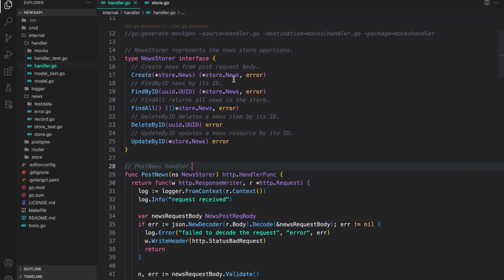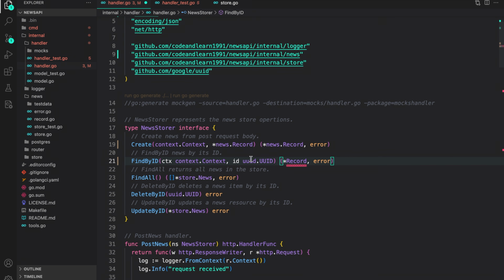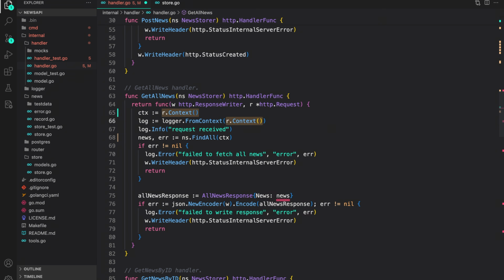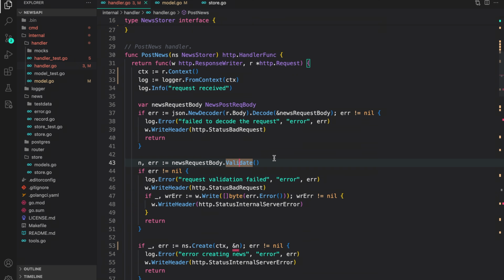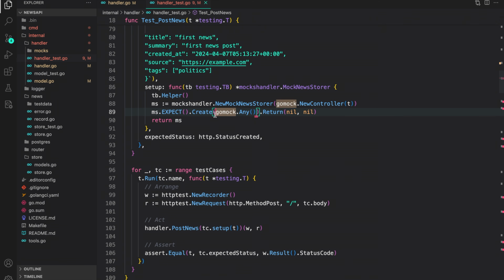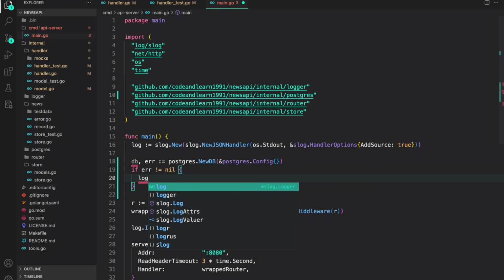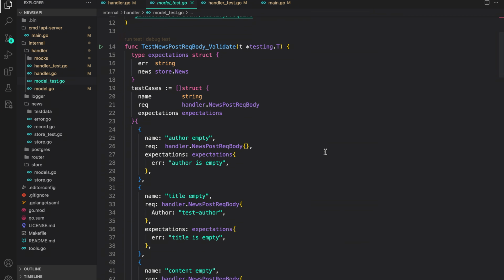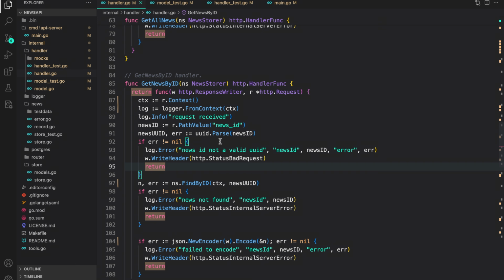Integrating Handlers with Our Custom PostgreSQL Store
Connect Handlers to Your Custom PostgreSQL Store in Go

In this video, we demonstrate how to update your Go application handlers to integrate seamlessly with a PostgreSQL-based store created earlier. By connecting handlers to a robust database layer, you can enhance data management and streamline your application’s backend processes.

What You’ll Learn:

- Revisiting the PostgreSQL store implementation
- Updating handler functions to use the new data store

By the end of this tutorial, you’ll have a fully functional setup where your application handlers interact efficiently with a PostgreSQL store.